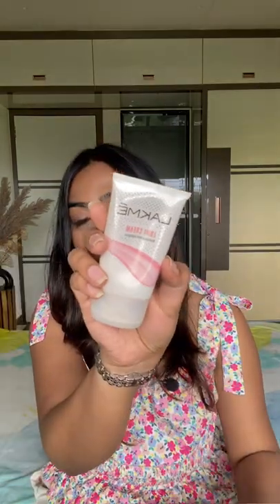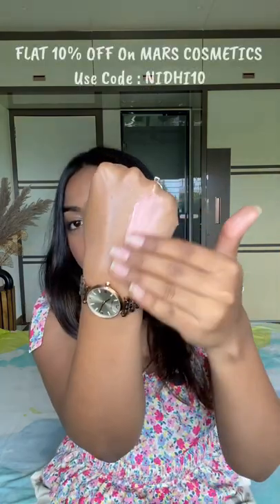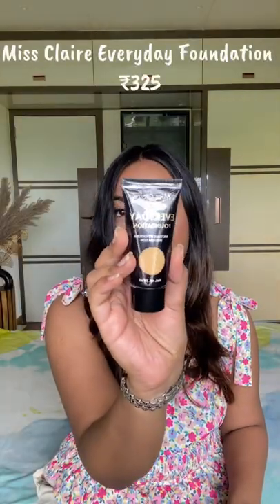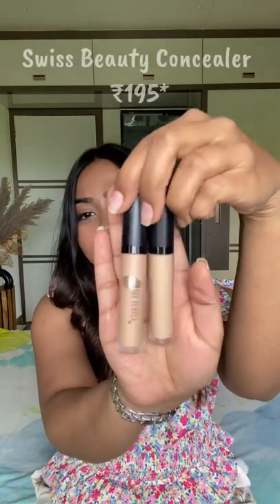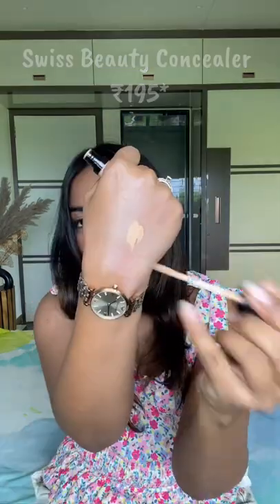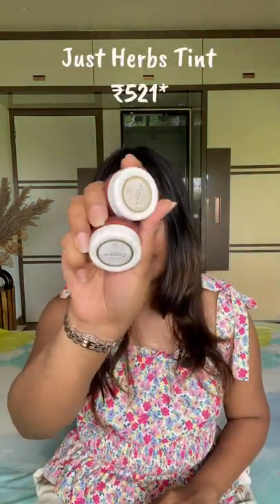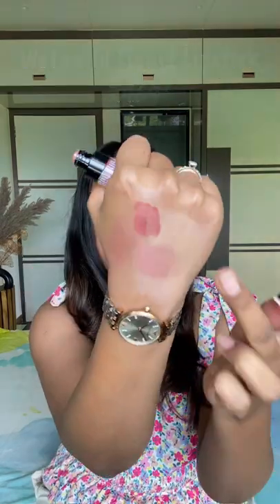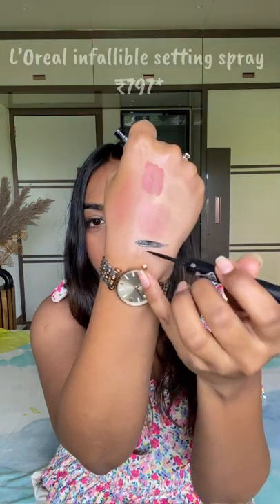TOP 6 MAKEUP MUST HAVES | STARTS ₹174/-*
👇🏽🛍PRODUCT LINKS🛍👇🏽

Let’s connect